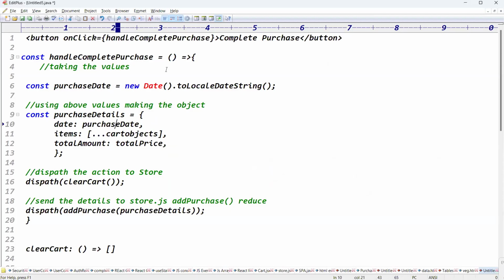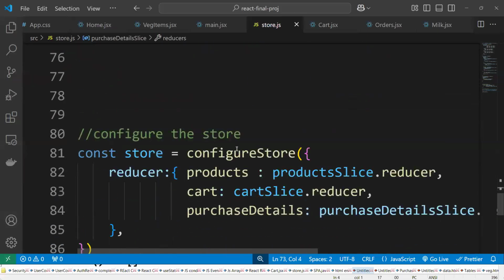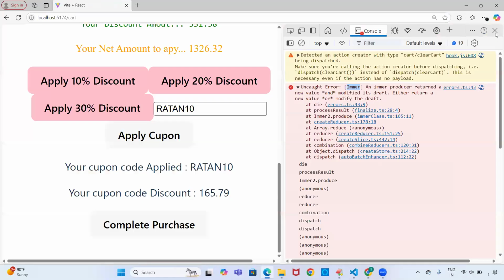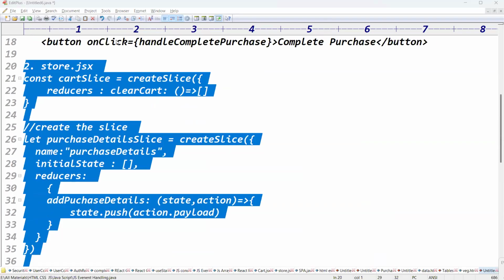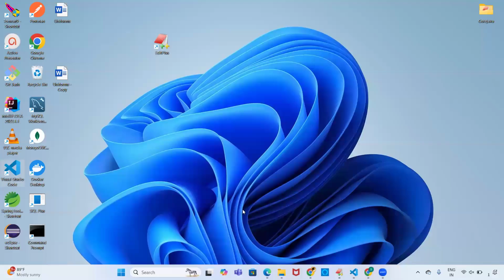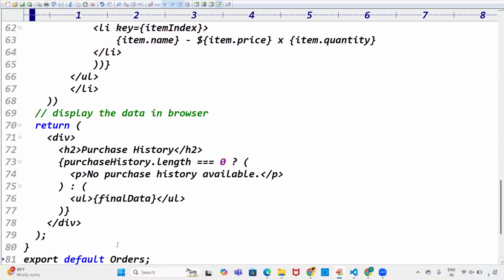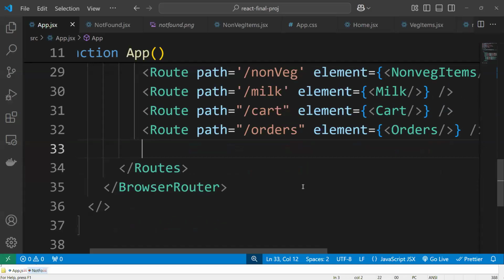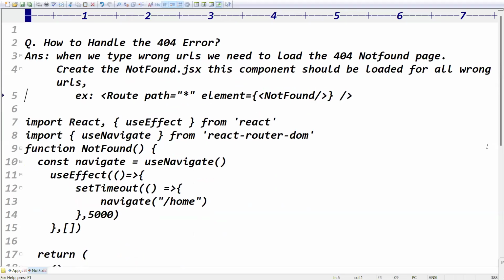SESSION 17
ReactJS V17